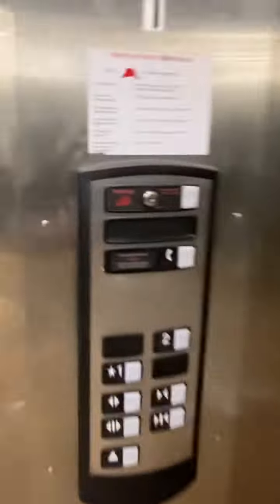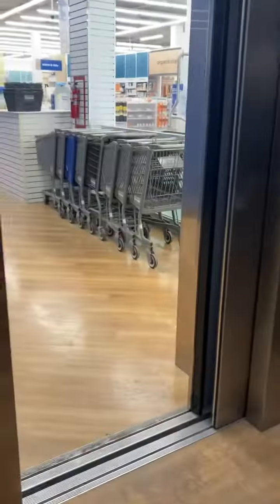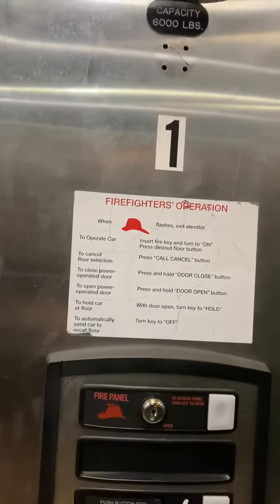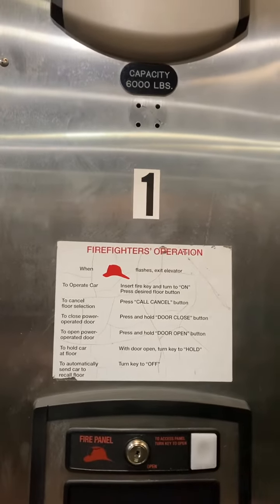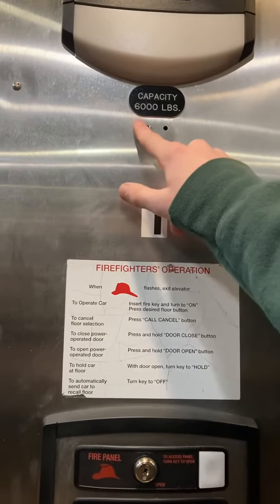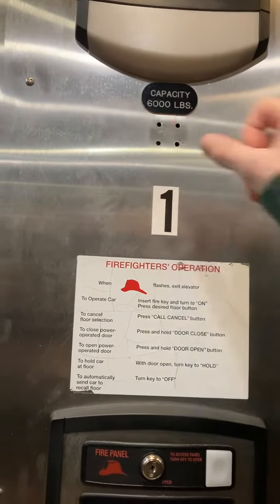SCHINDLER 400A MRL TRACTION ELEVATORS AT BED BATH AND BEYOND IN SEATTLE, WASHINGTON